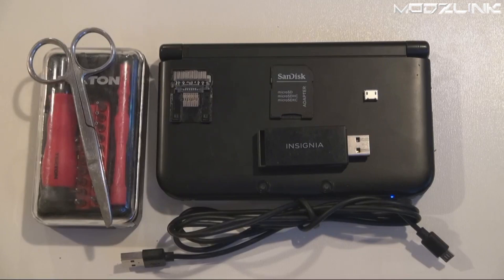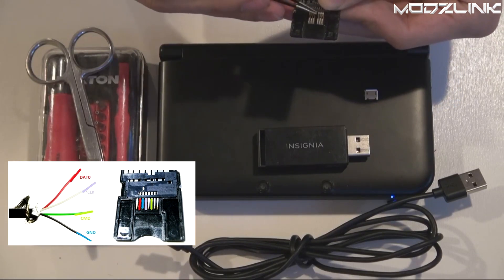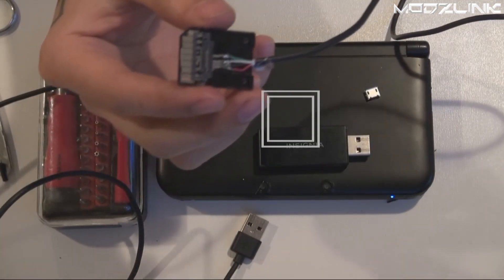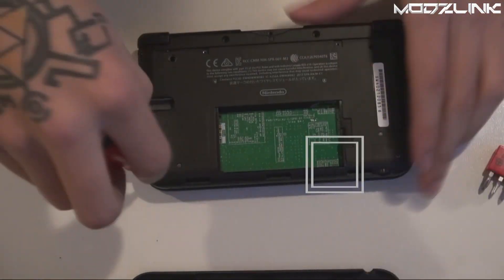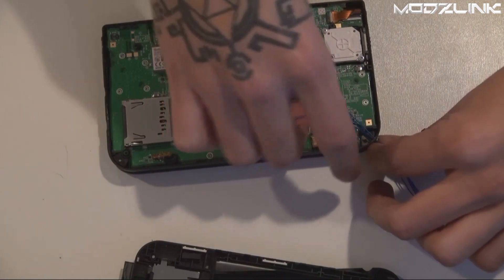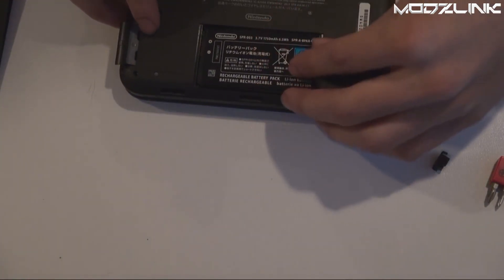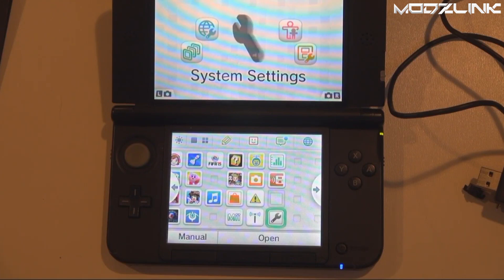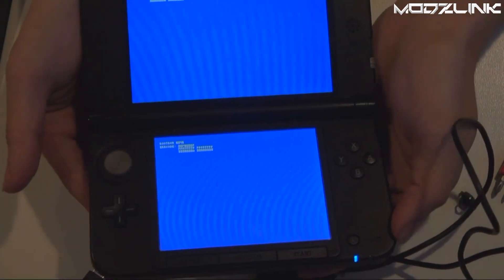How to Hardmod a Nintendo 3DS XL - Easy NAND Read/Write Access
Browse faster, safer and more privately with the Brave Web Browser!

This video shows you how to install a hardmod on your Nintendo 3DS to allow easy read/write access to the NAND. This will allow you to make an exact backup NAND image which you can restore at any point if needed for any reason.

Nintendo 3DS XL

Small Electronics Screw Driver set

Micro USB port

Micro USB Cable

Micro SD adapter

SD card reader

Soldering Iron

30 AWG wire

Helping hands(suggested)

Hot Glue Gun

Port Plugs (suggested)

SUPPORT US

Enjoyed the video or found it helpful? feel generous? you can donate on the main channel page.

Purchase items on our store!

PIA VPN
Secure and encrypt your internet connection with Private Internet Access!

MUSIC

Y&V - Back In Time

ELPORT & FyMex - Everest
For other news, unboxings, reviews, tutorials, customizations, repairs and more

Follow ModzLink on these social networks.